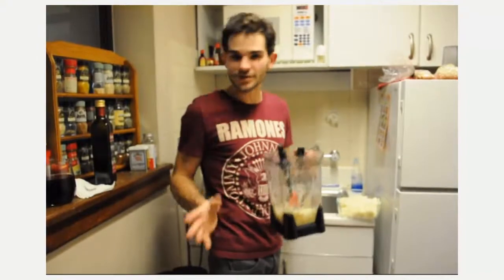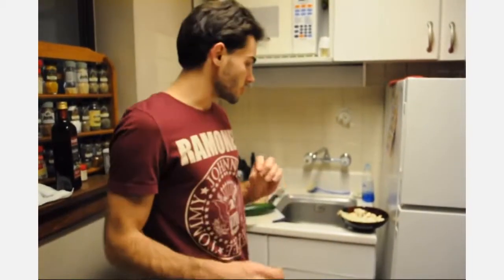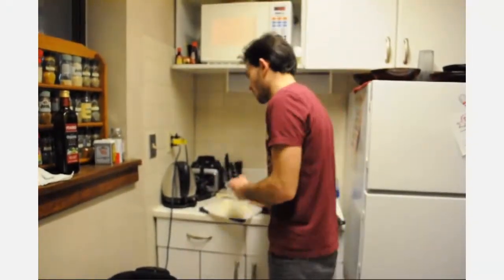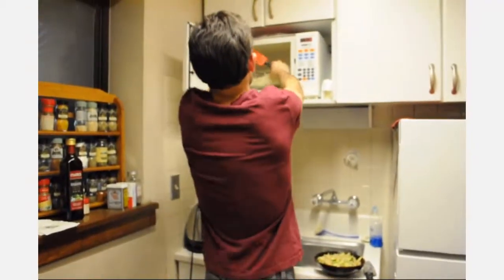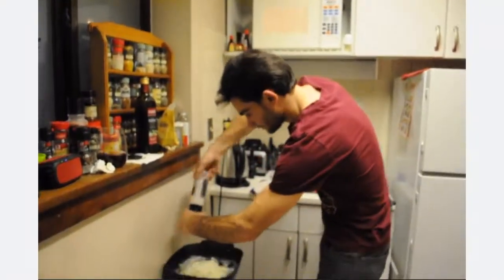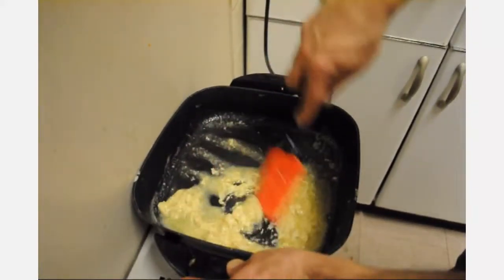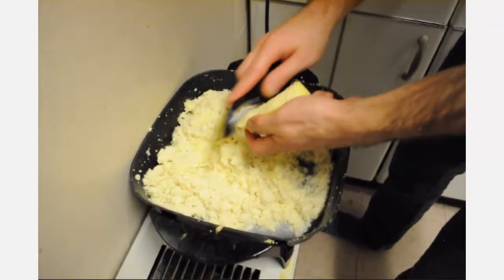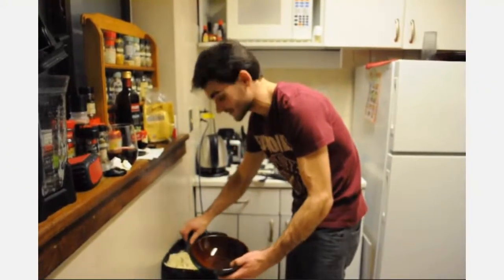Cooking With Progressive Transitions: Cauliflower Risotto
In this episode of Cooking with Progressive Transitions you will learn a new way to make a risotto style dish. Progressive Transitions has substituted the typical short-grain Italian rice with cauliflower. Cheese and butter are used to make the dish delightfully creamy, yet still healthy. To top off the dish, Progressive Transitions sauteed onions, mushrooms and zucchini and mixed them in. Feel free to take out or put in your favorite vegetables. Cooking is about experimenting, so feel free to let your imagination run wild.

Benefits of the ingredients:
Cauliflower- Contains sulforaphane which can help prevent/fight cancer, as well as greatly improve blood pressure and kidney function. Cauliflower contain good amounts of choline which is believed to help support brain health (memory, promote learning and protection). Cauliflower is also rich in vitamins such as, vitamin C, vitamin K, protein, thiamin, riboflavin, niacin, magnesium, phosphorus, fiber, vitamin B6, folate, pantothenic acid, potassium, and manganese. This great cruciferous vegetable is also a great source of fiber which aids in digestion as well antioxidants.

Organic Butter- Butter is rich in the most easily absorbable form of Vitamin A necessary for thyroid and adrenal health. Contains lecithin, essential for cholesterol metabolism. Is a very rich source of the vital mineral selenium (brain health). Butter contains conjugated linoleic acid, which is a potent anti-cancer agent, muscle builder, and immunity booster. Is a source of quick energy, and is not stored in our bodies adipose tissue. Protects against tooth decay. Organic butter, grass-fed cow butter, has many more benefits than the ones mentioned.

Organic Cheese- Cheese contain many nutrients, including vitamins such as vitamin C, B-6, B-12, A, D, E and vitamin K. Other vitamins such as thiamin, riboflavin, niacin are also found in different types of cheese. Intake of cheese also provides certain vital minerals such as calcium, sodium, zinc, phosphorus, potassium and iron to the human body. Health benefits of cheese include relief from hypertension and osteoporosis. It also helps in maintaining bone health, gaining weight and dental care.

Zucchini- One cup of zucchini has 36 calories and 10% of the RDA of dietary ﬁber, which aids in digestion, prevents constipation, maintains low blood sugar and curbs overeating. The dietary ﬁber in zucchini helps lower cholesterol by attaching itself to bile acids that the liver makes from cholesterol for digesting fat. Phytonutrients in zucchini have been found to aid prostate health in men. Zucchini has minerals and vitamins that may help aid in preventing heart attacks an strokes, as well as lower blood pressure.

Mushrooms- Different varieties of mushrooms contain antiviral properties that help strengthen the immune system. Mushrooms are also capable of boosting your metabolism, while providing much needed antioxidants to help fight oxidization.

Ingredients Needed:
1 - 1.5 heads of cauliflower (pref. organic)
1 medium or large zucchini (pref. organic)
1c mushrooms (pref. organic)
1 medium white onion (pref. organic)
1c cheese (pref. organic)
4-6 tbsp butter (NOT margarine, pref. organic)
2 tbsp olive oil